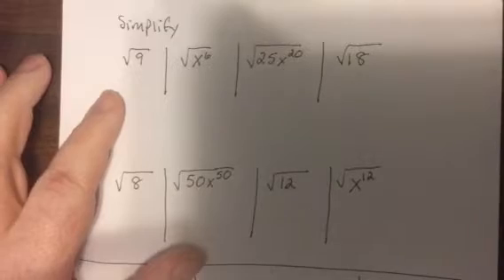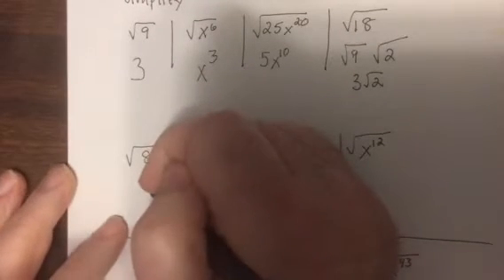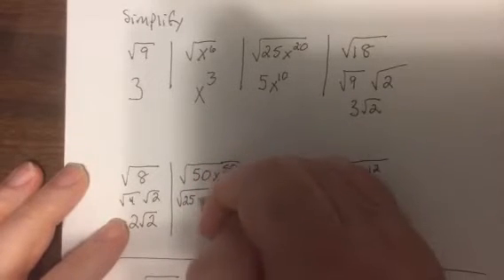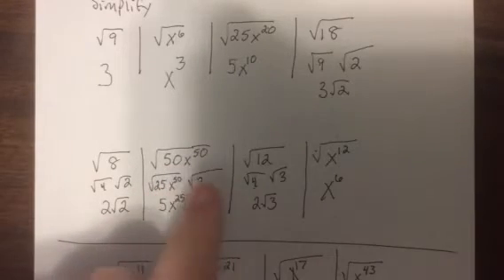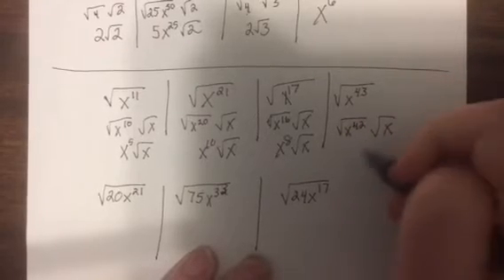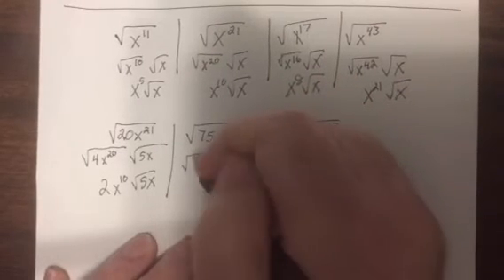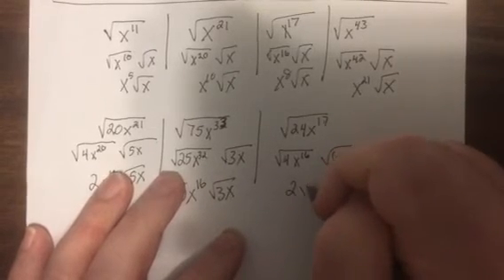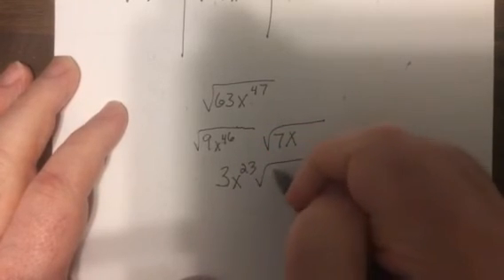Alg Tuesday March 24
Algebra Tuesday March 24